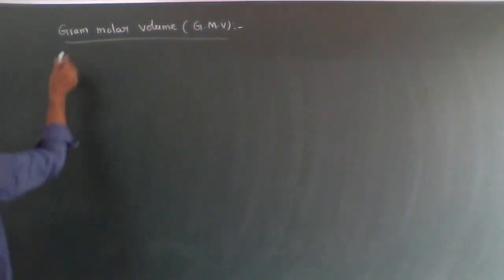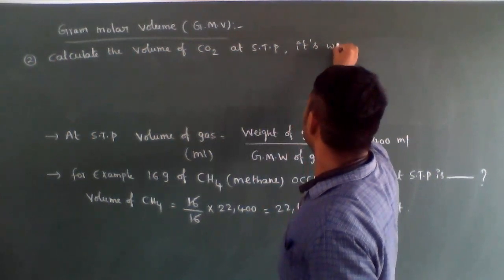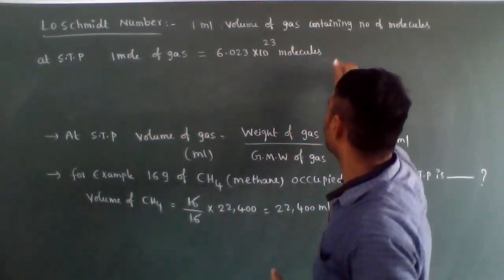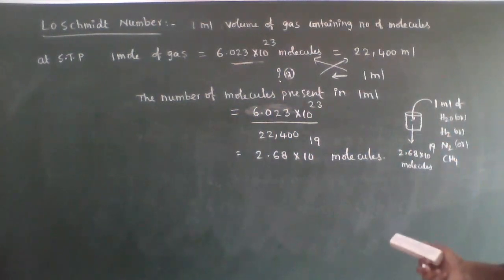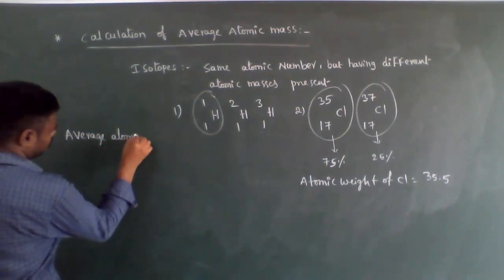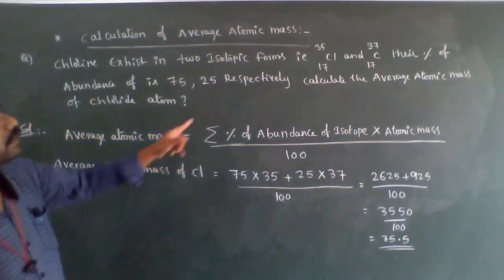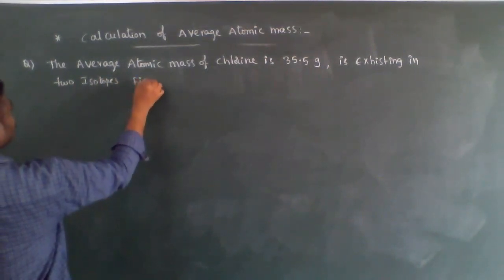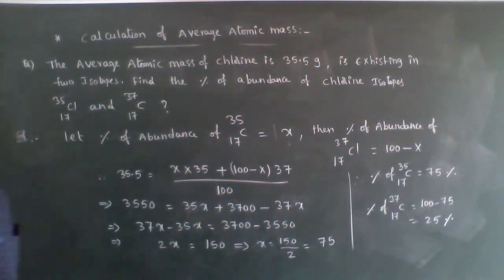Gram Molar Volume (GMV) and Calculation of Average atomic mass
I - PUC (Some basic concepts of chemistry) Part-10